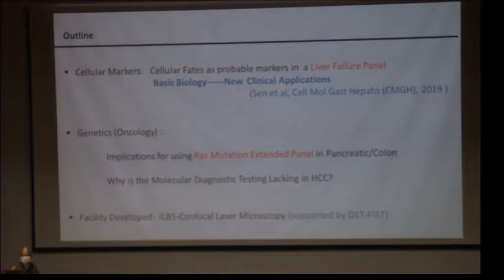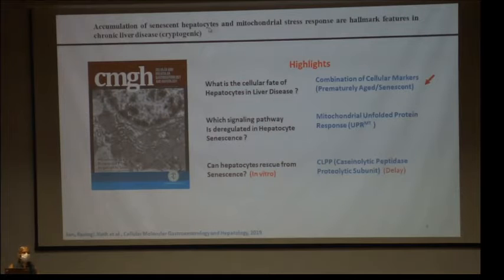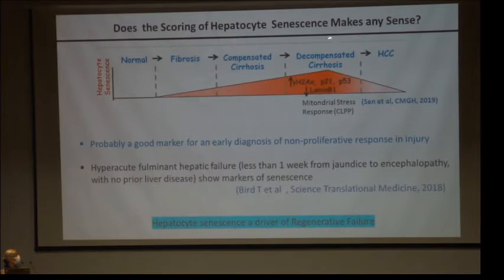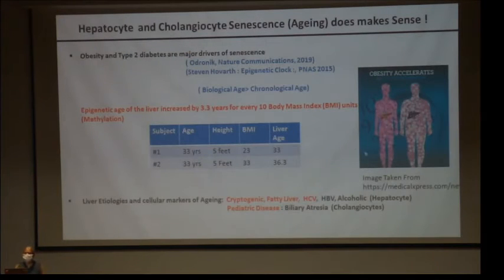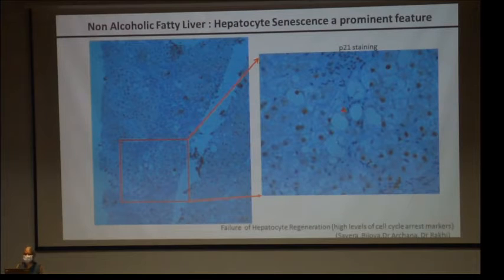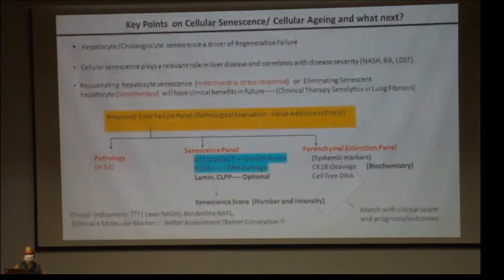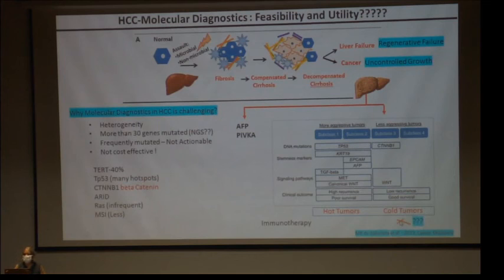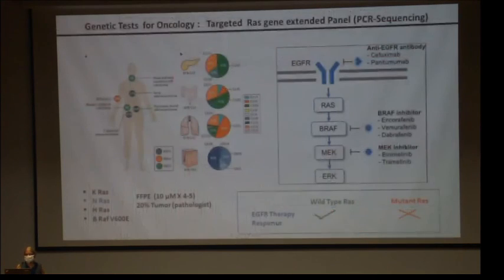Dr Gayatri Ramakrishna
Cellular and Genetic markers : Any Relevance in Clinic?